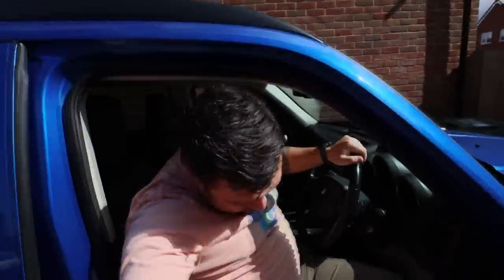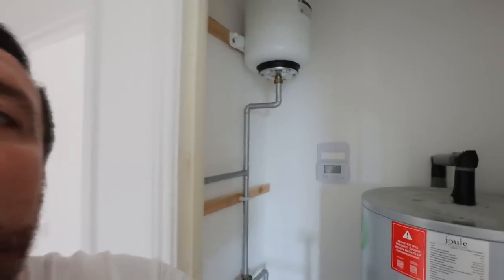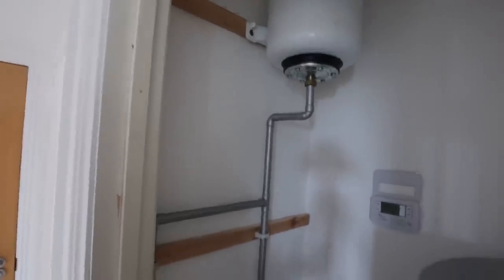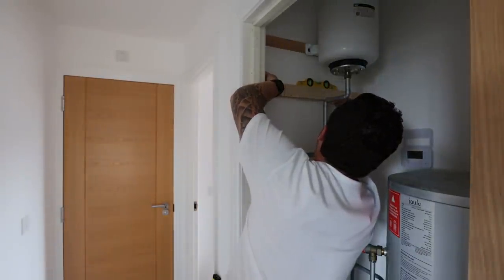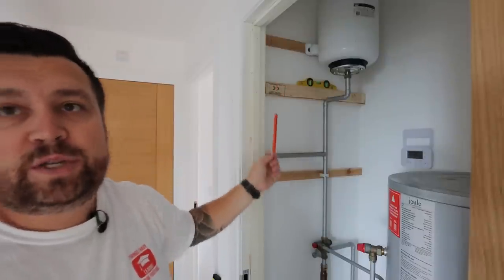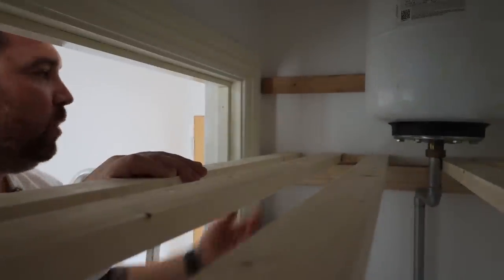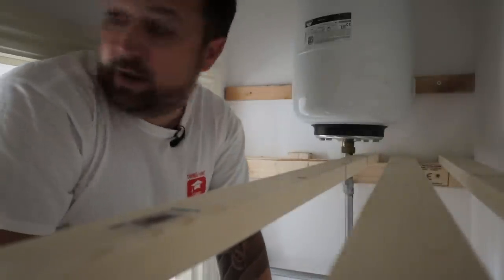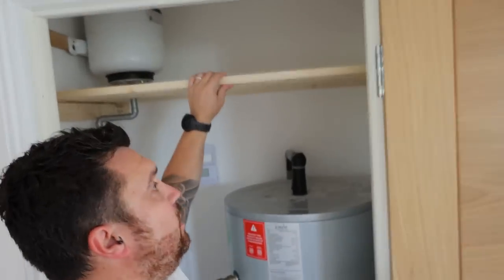How To - Simple and Quick Airing/Linen Cupboard Shelves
Another set of shelves. different room...different shelves!

For the longest time, S.W.M.B.O. has been asking me for some storage in the Airing/Linen Cupboard, as we just have some wasted space above the tank!

So today's project was a quick and simple bull, and only took a few hours from start to finish - and that included a quick car wash and heading to the Hardware store!